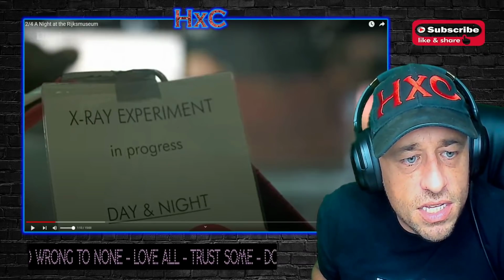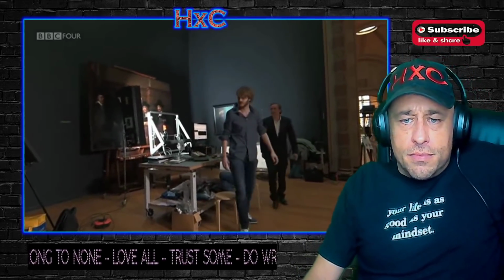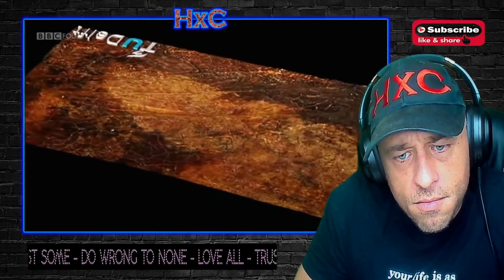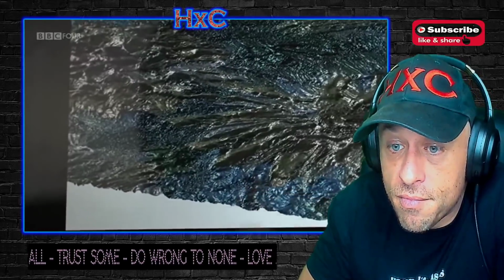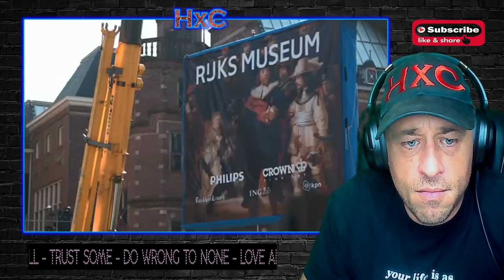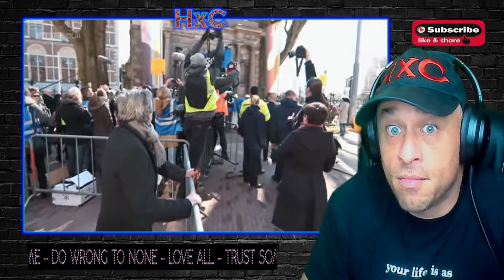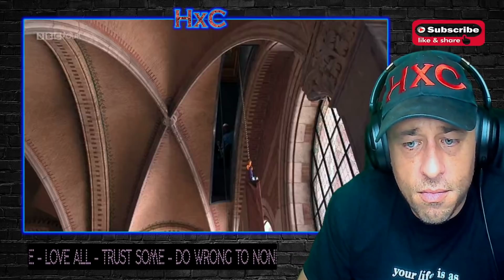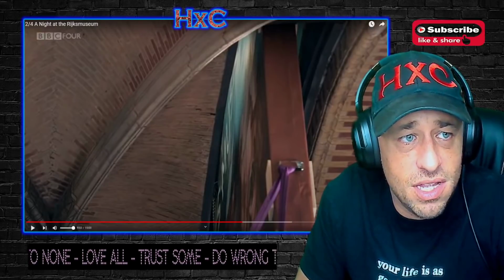2/4 A Night at the Rijksmuseum Reaction!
Simple Reacts - @itrSIMPLE
Texan Reacts @TexanReacts

Show @taran333tula some love!

andrew graham-dixon,rijksmuseum